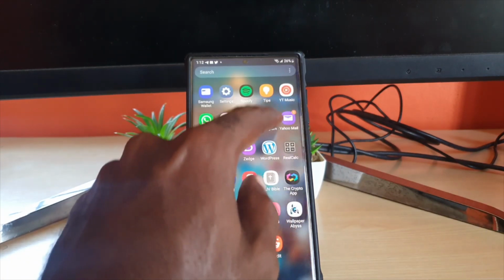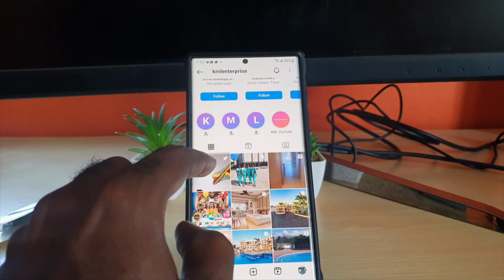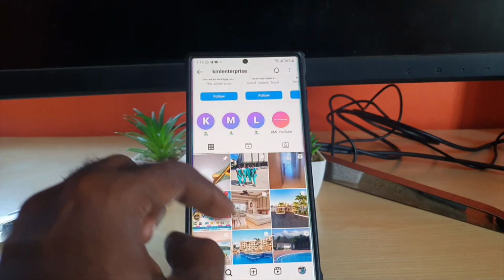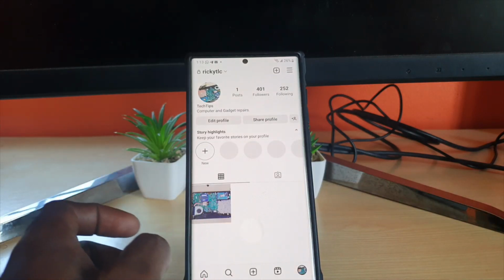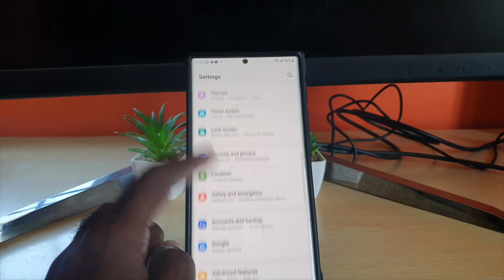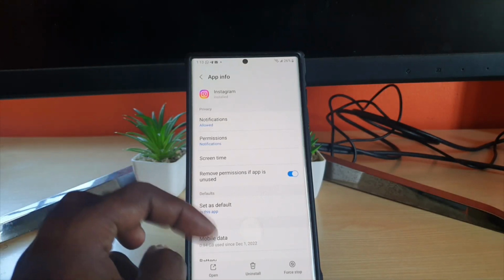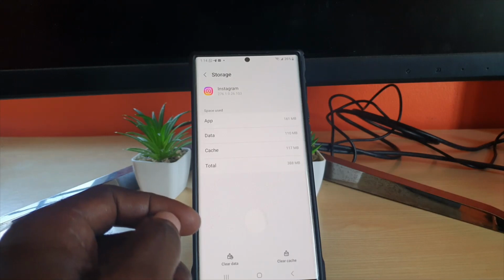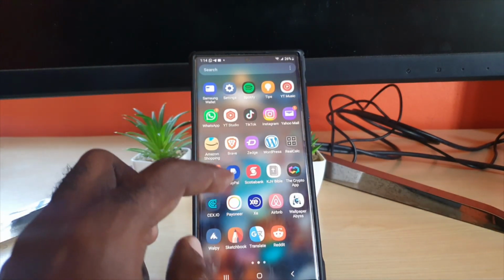Instagram Shifting to top of Feed Every time bug Fix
Instagram Shifting to top of Feed Every time bug Fix. Use this method to Fix the issue where when you go on a page and click on a specific post on Instagram the feed always goes to the first post every time regardless of post that you click you will get the wrong post.
Can also fix other bugs or issues where Instagram is not functioning as it should.